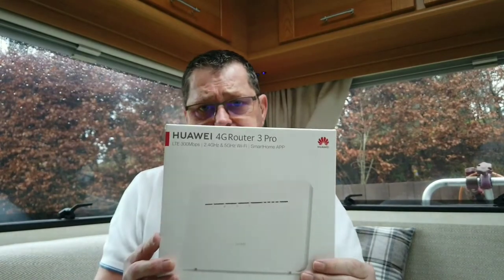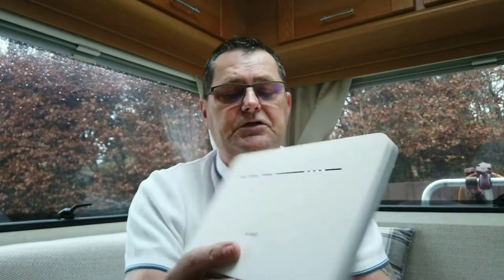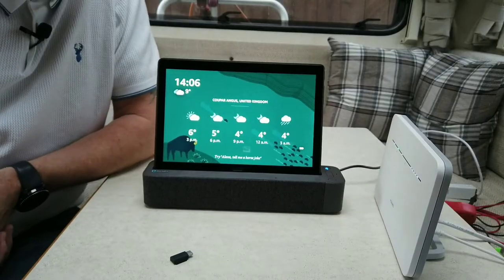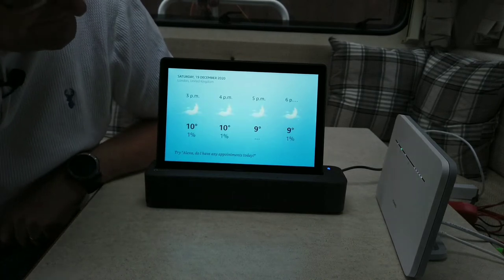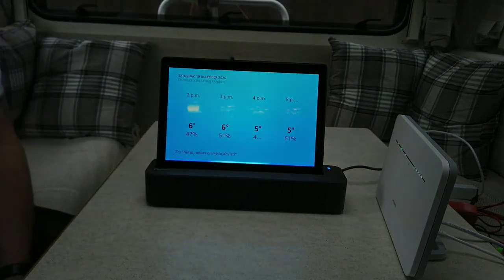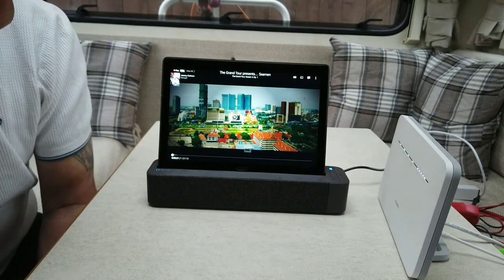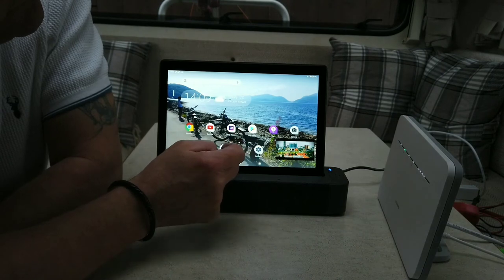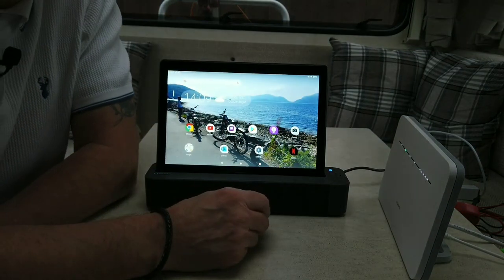WiFi in the motorhome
WiFi off-grid using your 12v supply
wifi motorhome wifi#huawei WiFi router.# motorhome internet offgrid internet